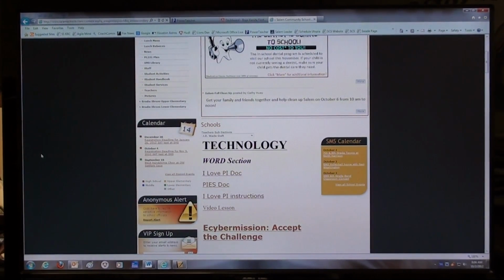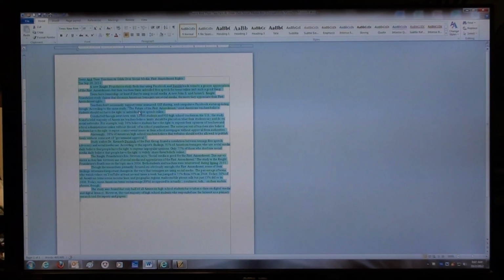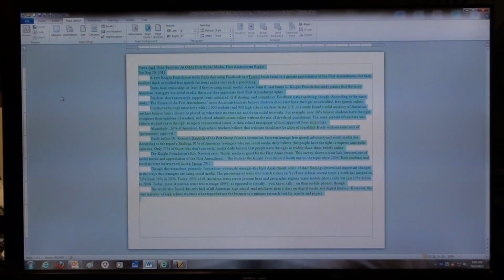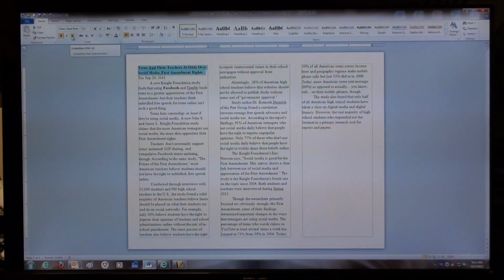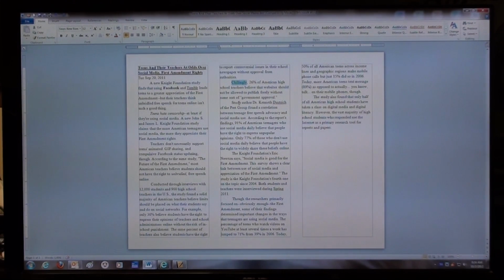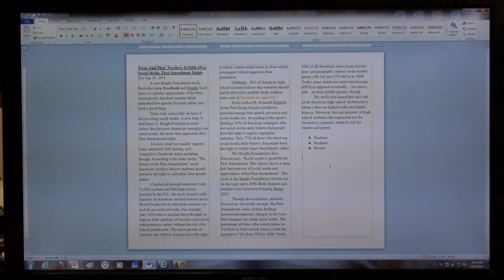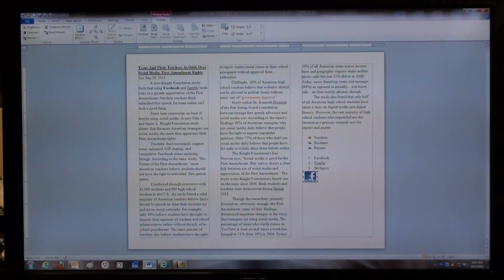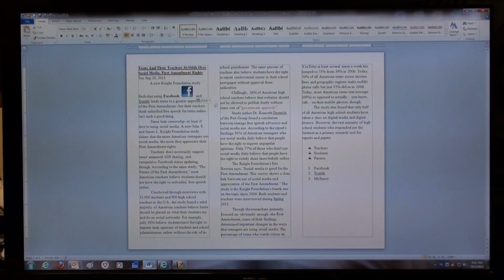Social Media Article Lesson 2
Lesson 2 for the Introduction to Word for Mr. Wade-Swift's Introduction to Technology class.